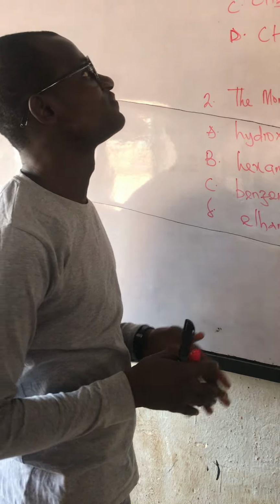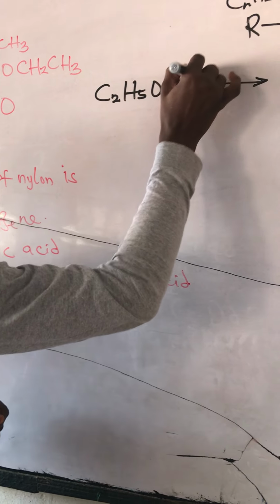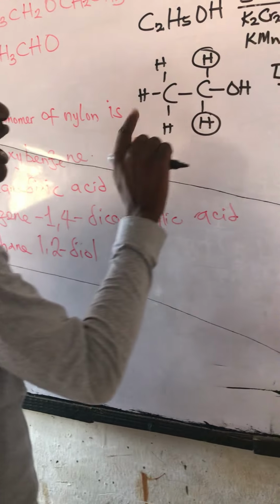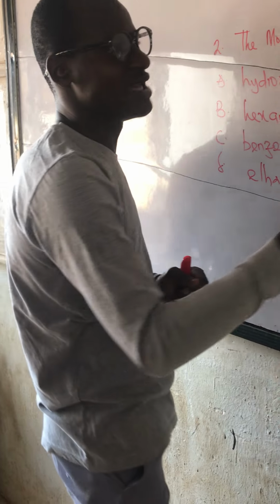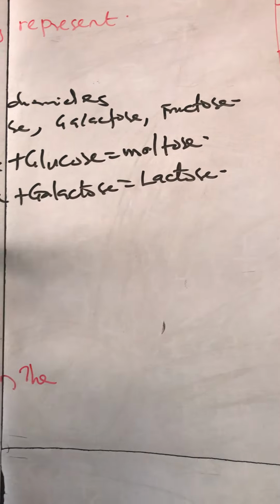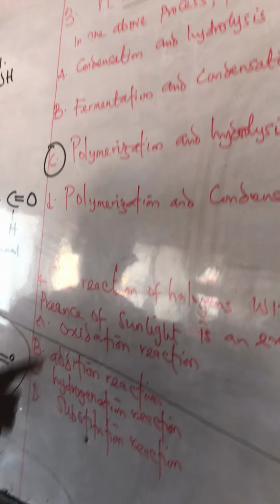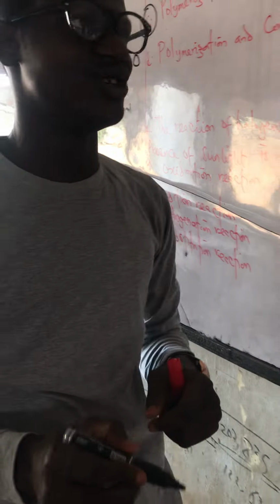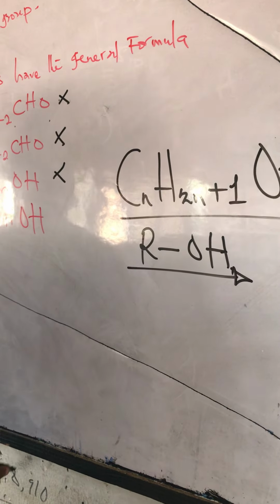Endless Success Tutorial organic chemistry Solution. Total dissection of 2022 UTME